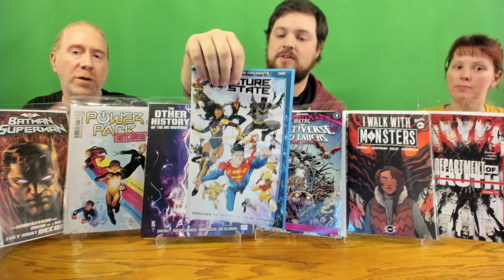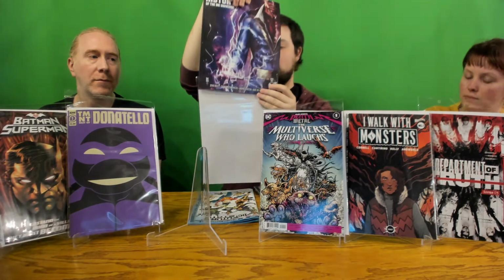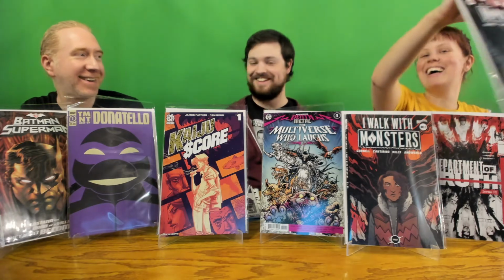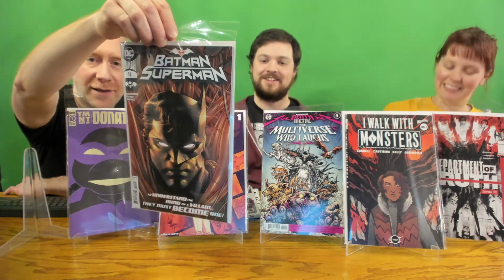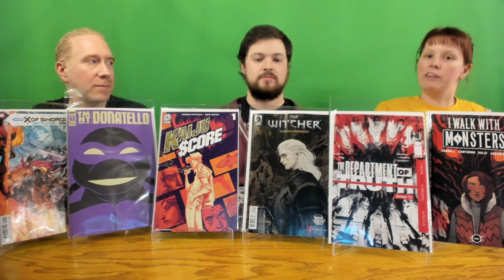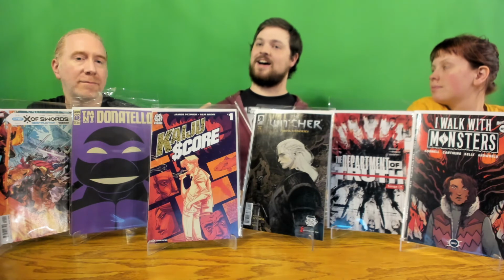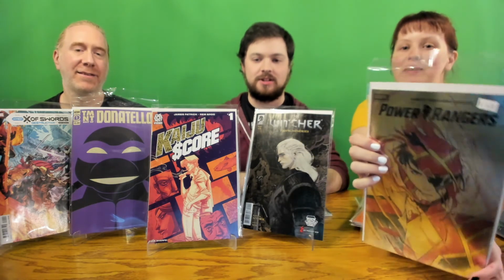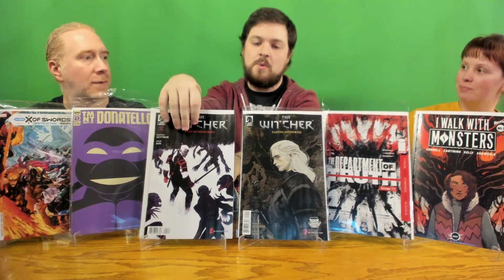Day Before Release New Comics Preview! DC Future State, Kaiju Score, LCSD 2020, Power Pack, & More!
The Infinity Flux Comics crew goes over all the hottest comics that are releasing this week AND give spoiler-free reviews of the best and newest stuff! Most of these comics don't even go on sale until tomorrow (Wednesday 11/18/20), but check them out with us today!